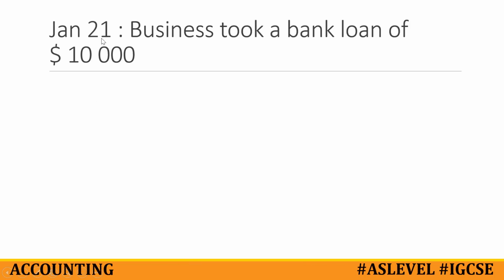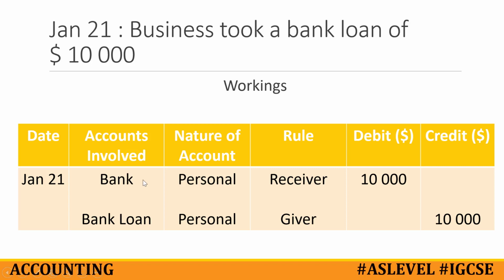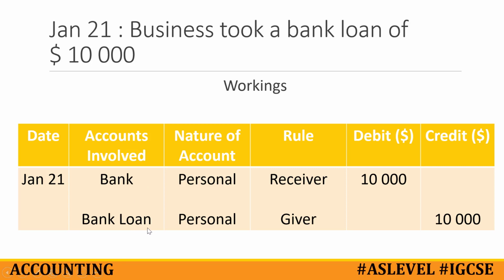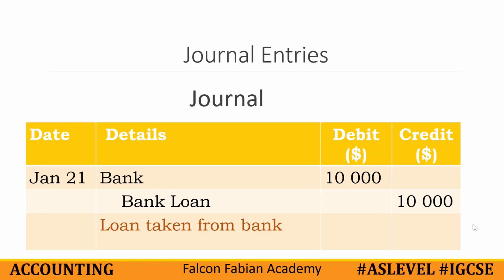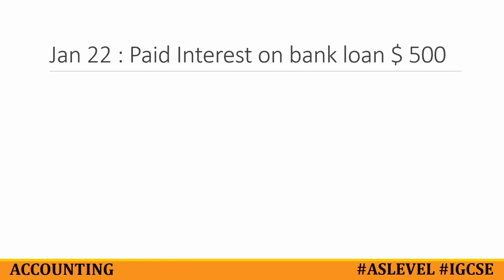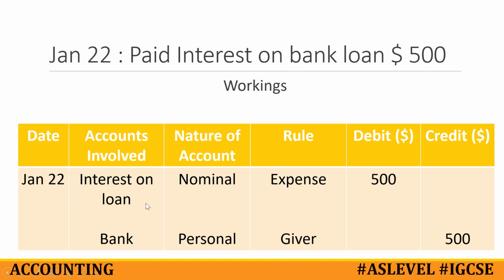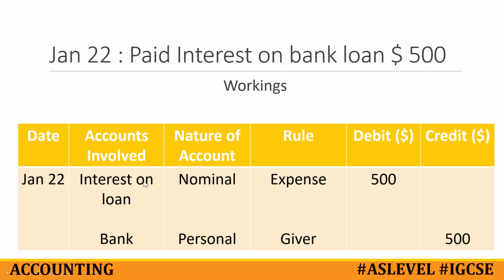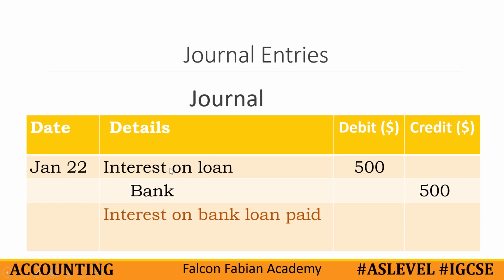How to RECORD JOURNAL ENTRIES ( for Bank Loan) | ACCOUNTING | Lesson 6 | Falcon Fabian Academy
Learn how to record Journal Entries in Accounting in easiest way. Journal Entries are the most important part of accounting. In fact journal entries are the first step in learning accounting. Watch our videos created for journal entries .

How to record journal entries ( of Purchase of assets in cash and in credit) Lesson 3

How to record journal entries ( of transactions of sales and purchases in cash and on credit ) Lesson 5

How to record journal entries ( when a business takes bank loan and interest on a bank loan) Lesson 6

How to RECORD JOURNAL ENTRIES ( for Bank Loan) | ACCOUNTING | Lesson 6 | Falcon Fabian Academy (for INDIAN BOARDS)

Time stamps :
Intro : 00:00 - 00:38
Transaction 1 : 00:39 - 04:48
Transaction 2 : 04:49 - end